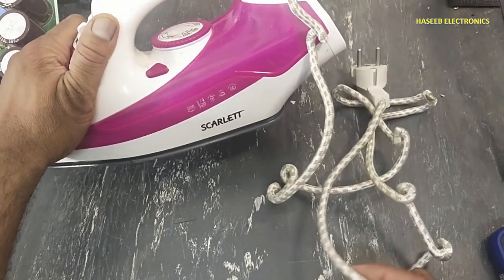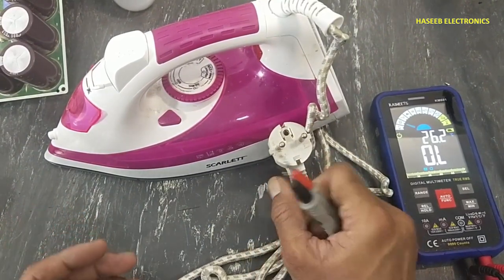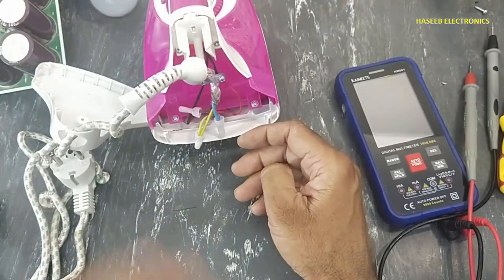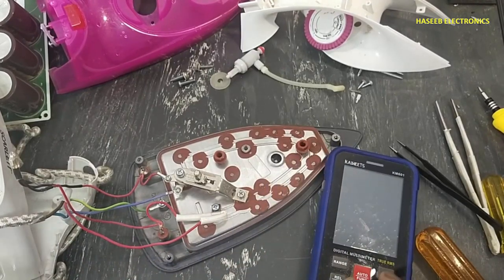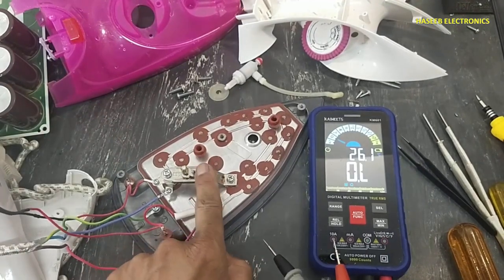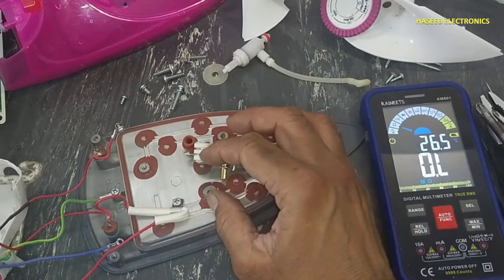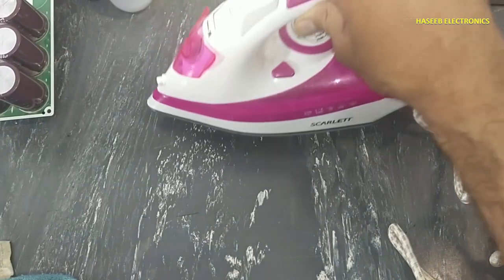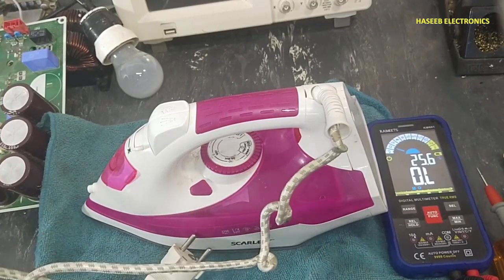Electric steam iron repair, not heating up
in this video Electric steam iron repair i demonstrated how to repair electric steam iron, steam iron not heating up. it was not turning on, not heating up @HaseebElectronics @haseebelectronicsurdu
this iron brand was scarlet 2200 watt 220 volt steam iron
00:00:00 how to repair electric steam iron, not heating up
00:00:22 how to test electric iron
00:01:15 how to open / disassemble electric steam iron
00:01:54 how to test power cable for electric steam iron
00:06:25 how to test thermostat for electric steam iron
00:07:04 how to test thermal fuse in electric iron
00:07:15 how to test heating element of electric steam iron
00:07:28 how to open and repair thermostat of electric steam iron